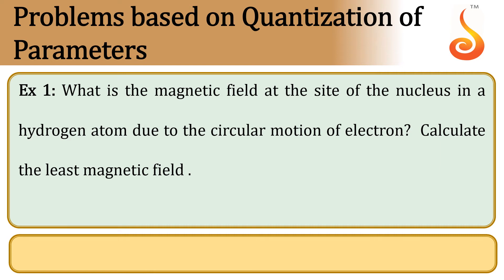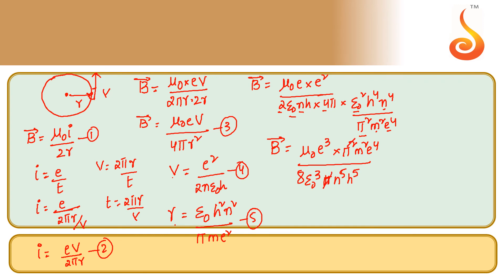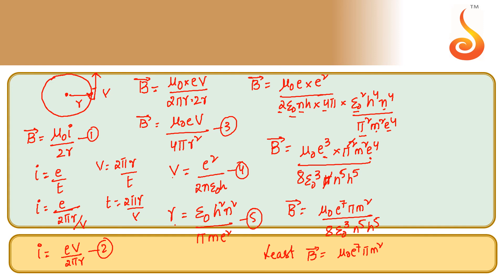PU 2 | JEE S2 | Physics | Atom and Nuclei | Lecture 1 | Slide 6 | EX 1